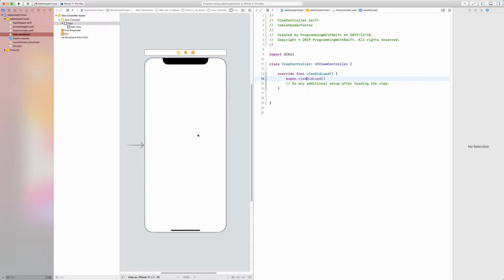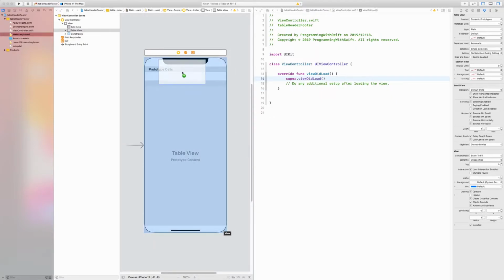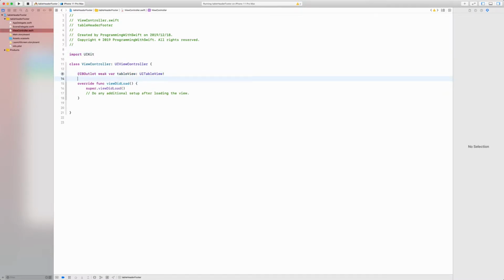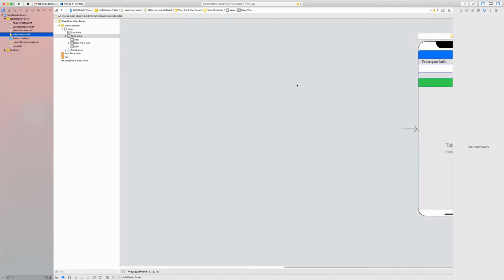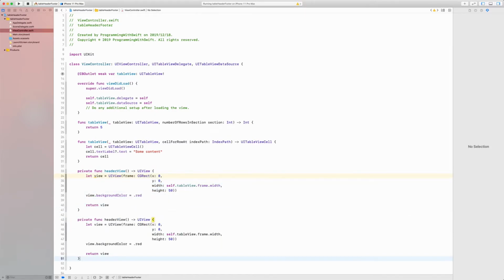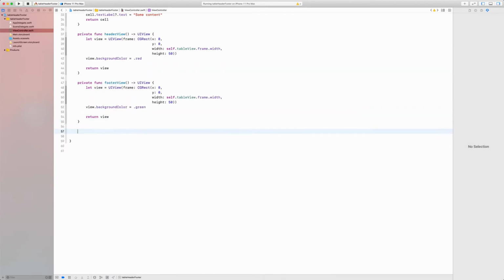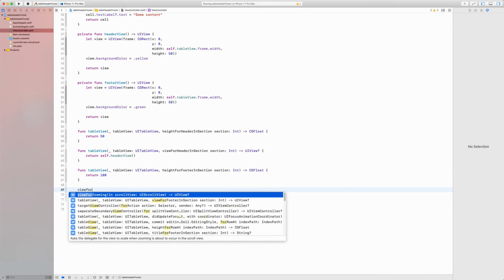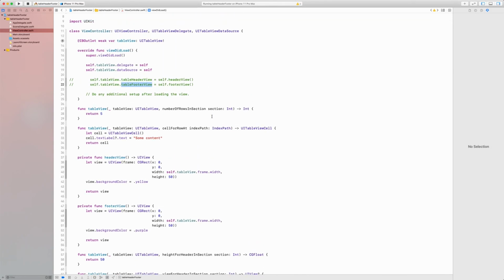How to add a header/footer to UITableView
In this tutorial we will learn how to add a header and footer view to a UITableView. We will be using Interface Builder as well as code in order to add the header and footer.